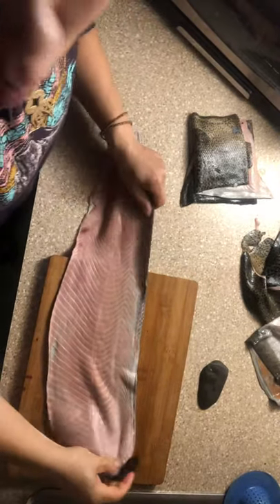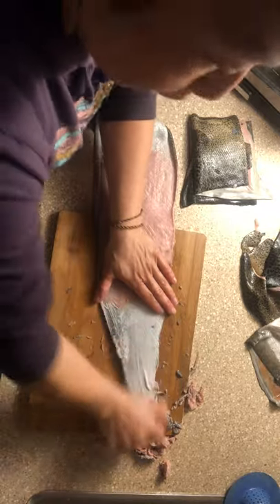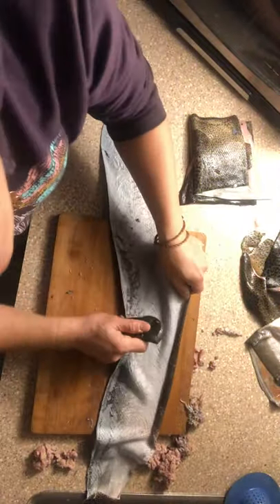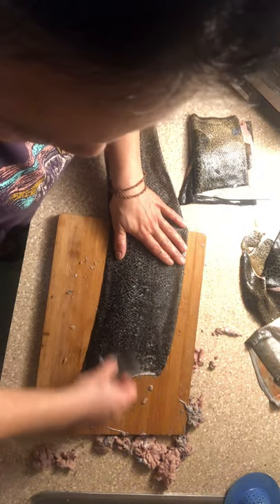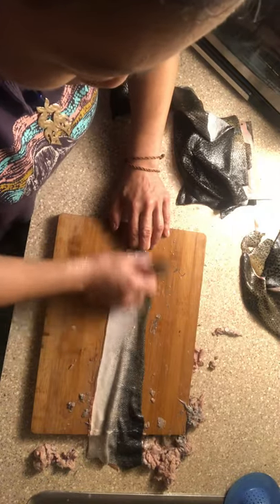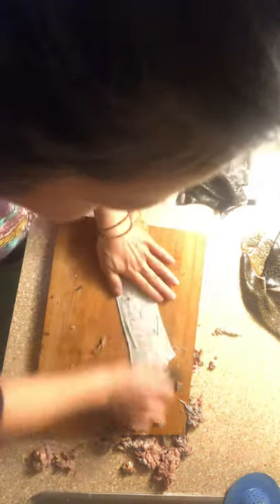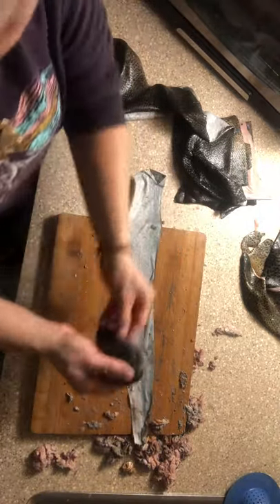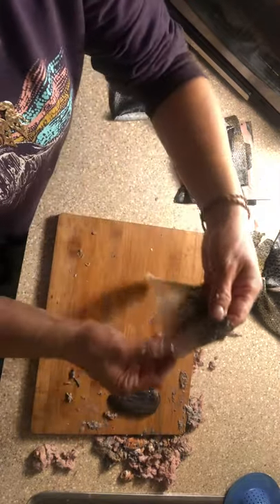Fish Skin Leather Making - Part 1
If you are curious about making fish skin leather, here is Part 1 of the process: Scraping. I’ll show you how to scrape the flesh and scales, my favourite tool, and show you two different kinds of fish skins for comparison.